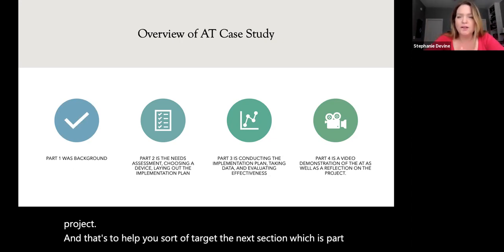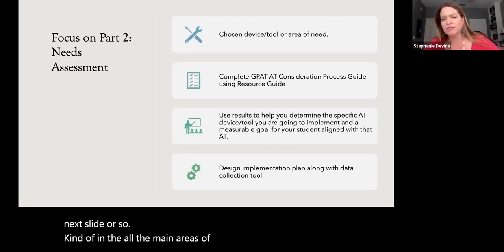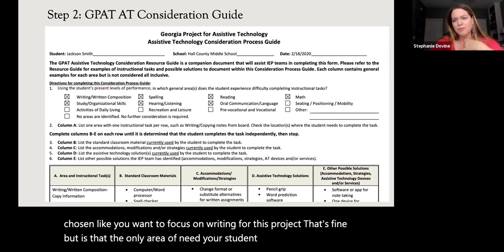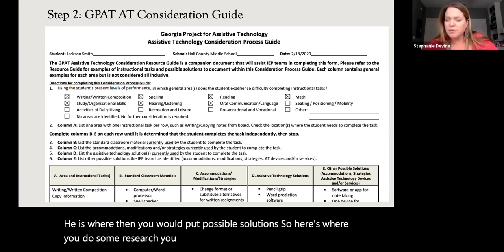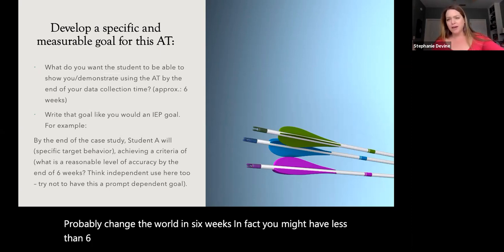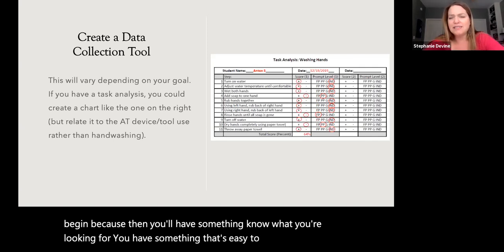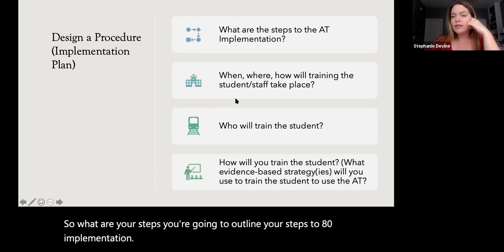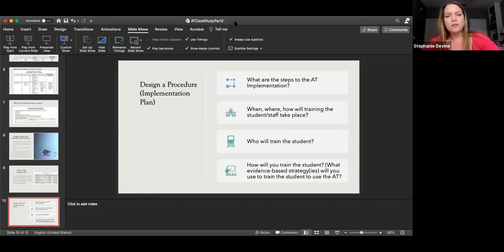SPED 7411 - AT Case Study Part 2 Overview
Please watch this video outlining how to develop Part 2 of your AT Case Study.